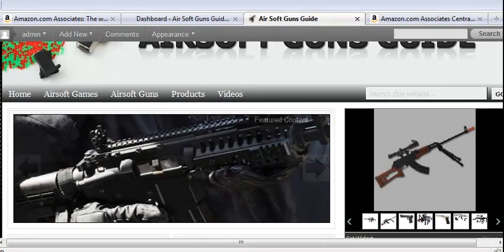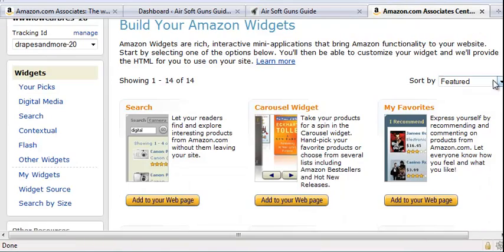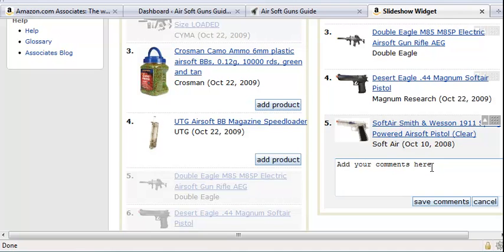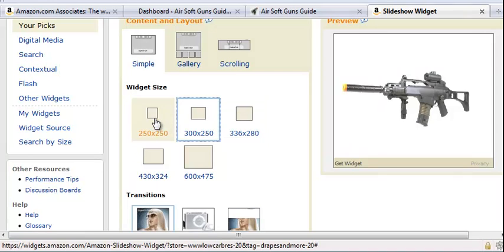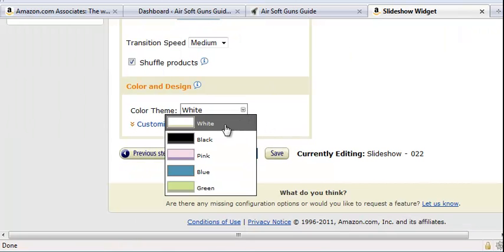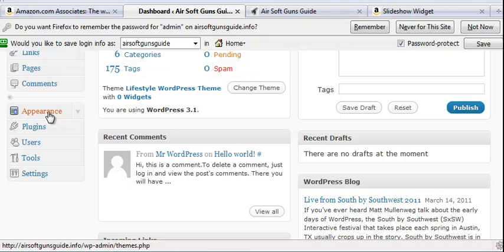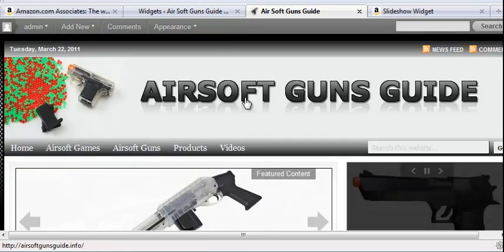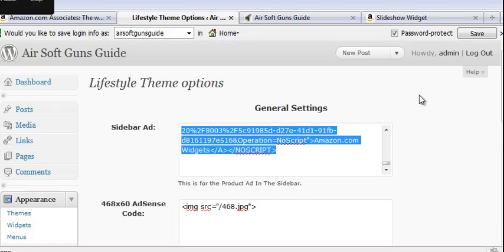Add Amazon Wdiget To Sidebar